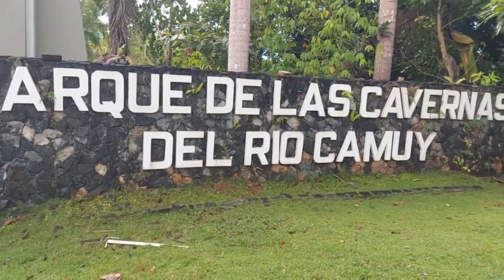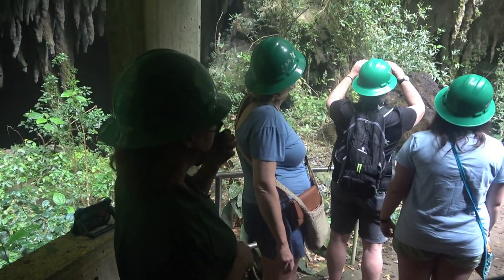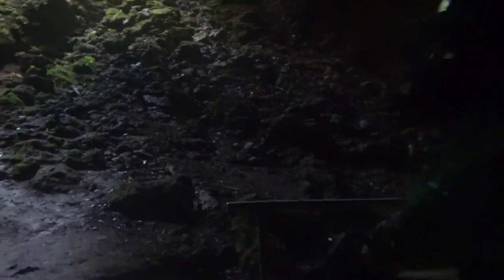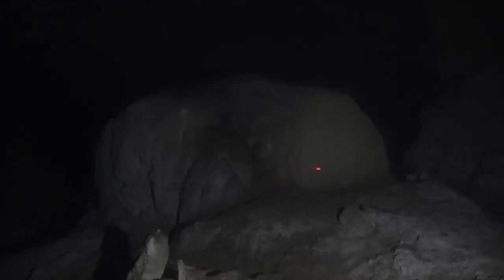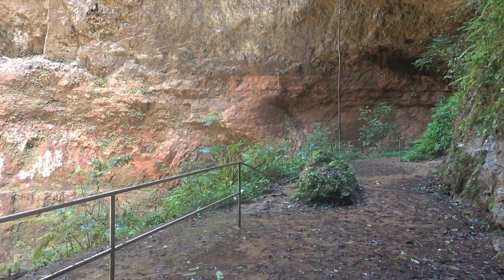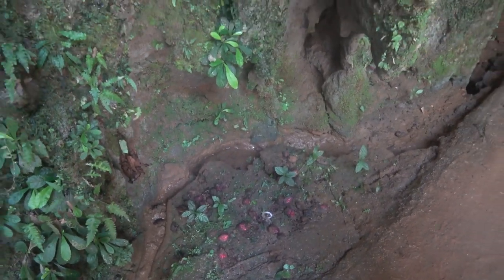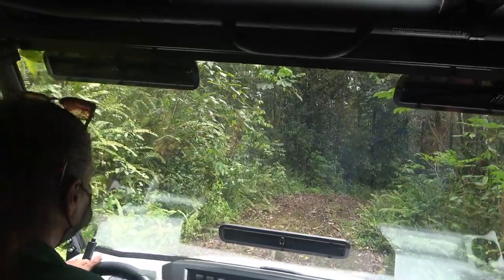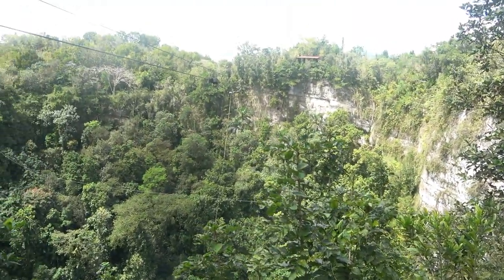Braving Camuy Caverns, and a Special Surprise!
No trip to Puerto Rico is complete without going deep underground to explore Camuy Caverns, officially known as Rio Camuy Cave Park. It’s located in the karst mountains of northwestern Puerto Rico, where the towns of Camuy, Hatillo, and Lares come together. It was fascinating to see what nature wrought over millions of years, as well as the huge impact of Hurricane Maria.

Make sure you stay till the end: There is surprise bonus material you won’t want to miss!